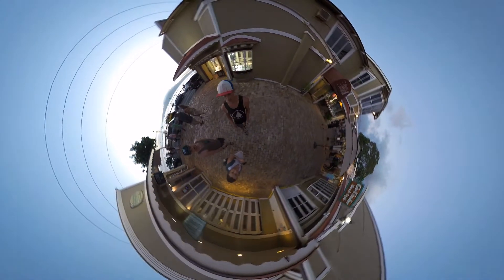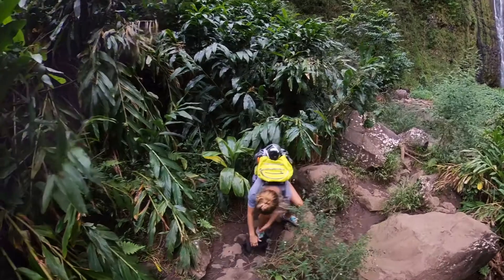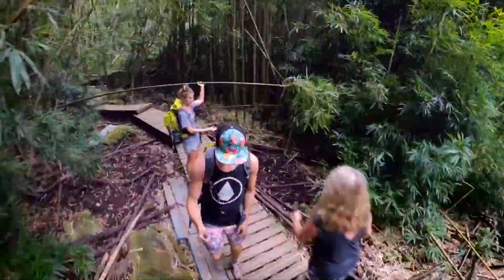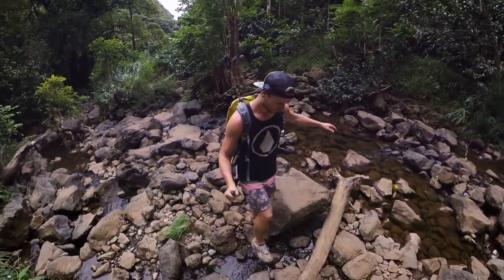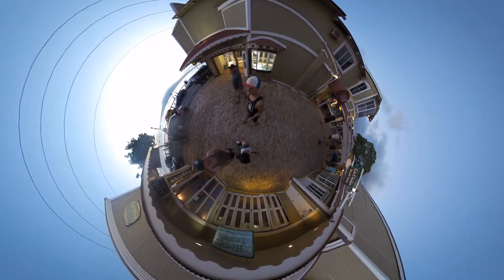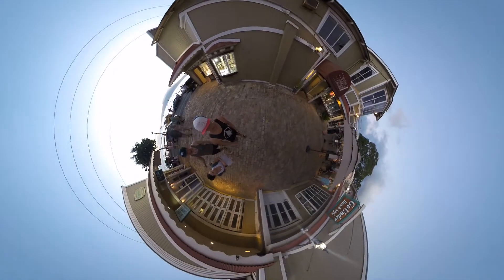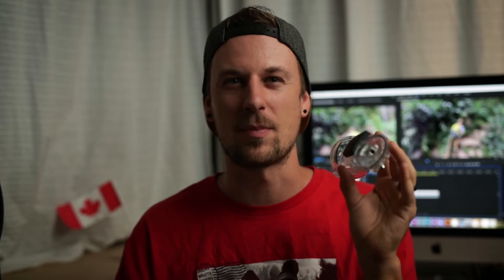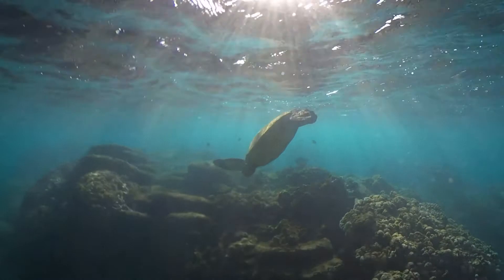Insta360 One X - Best 360 camera?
The Insta360 One X: is it the best 360 camera? Here I review it and let you know my honest opinion, giving you all the pros and cons after testing out the Insta360 One X for a few weeks.
I really enjoyed filming with it and can't wait to continue creating with the Insta360 One X.
Do you want one? Do you own one or have you shot on one?